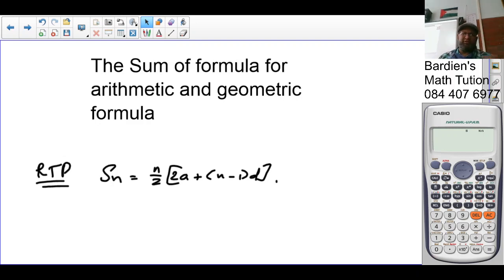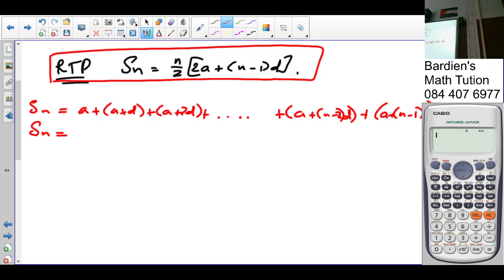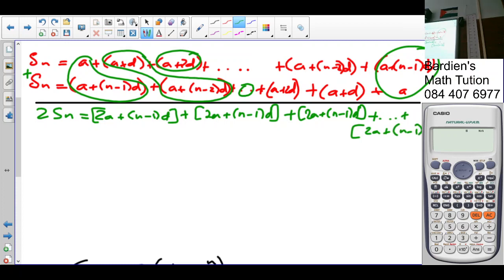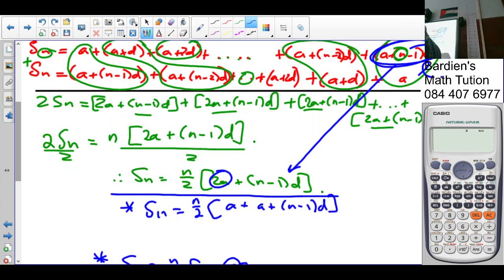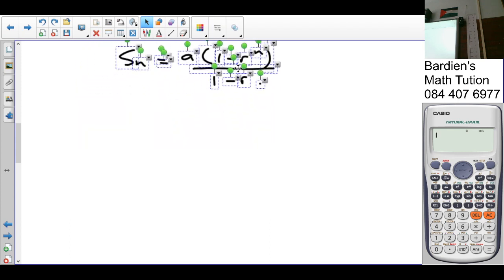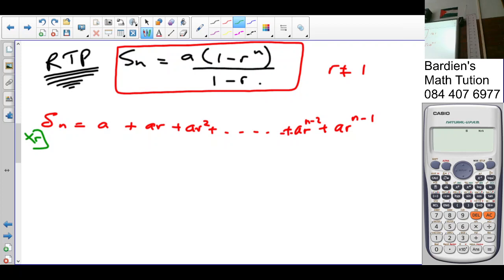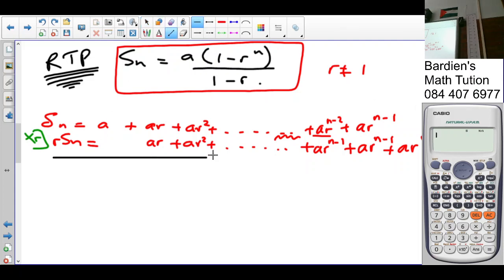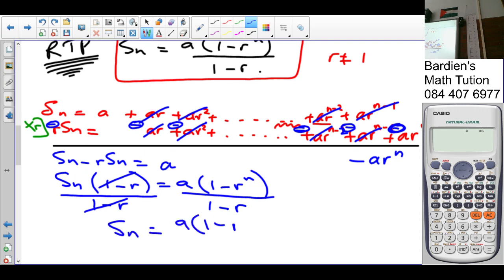Gr 12 The Sum of formula for arithmetic and geometric formula (Proof)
1. Proof: The sum of arithmetic series

2. Proof: The Sum of geometric formula